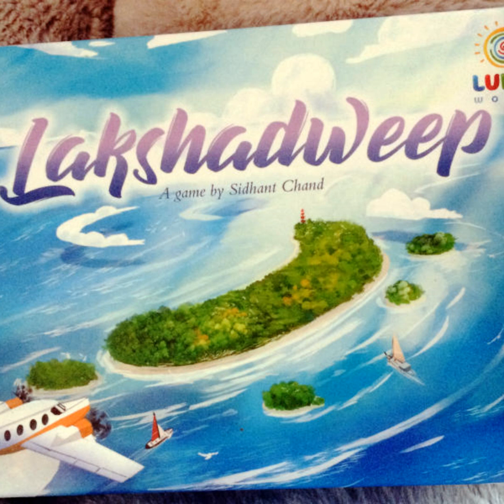Lakshadweep (Saturday Review)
Of the over 30 atolls and coral reefs in the Laccadive Sea, off the coast of Kerala, India, only 10 are inhabited. Of those, only a few are open to tourists. To visit the islands you need permission from the nearest customs office in Kochi, which is over 300 miles away. It helps strike the right balance between creating a good income stream for the islands, while also supporting sustainable tourism and preserving the fragile ecosystem of ⁠Lakshadweep⁠ by Sidhant Chand from ⁠Luma World⁠.

Useful Links